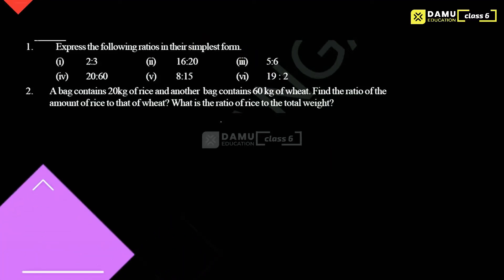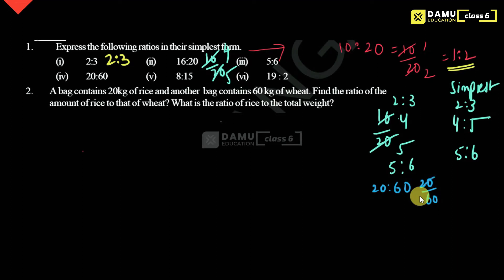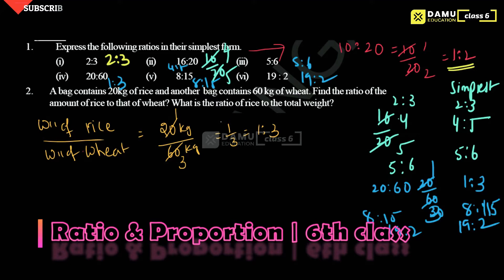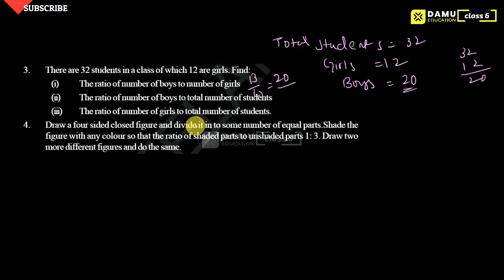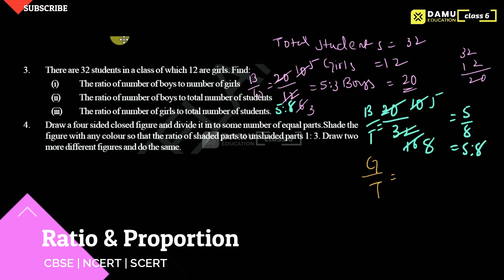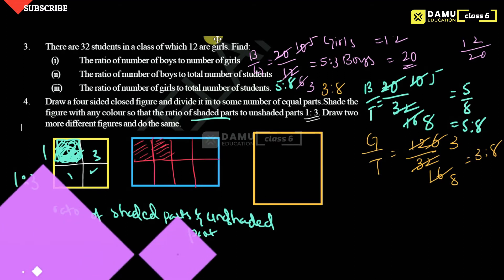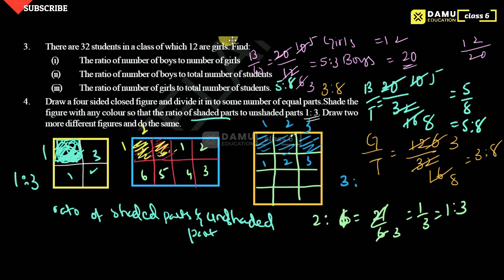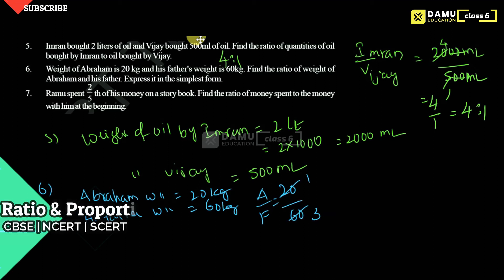Ratio & Proportions | What is Ratio?, Find Simplest form of a Ratio | Ex 2 | 6th Class Maths Answers